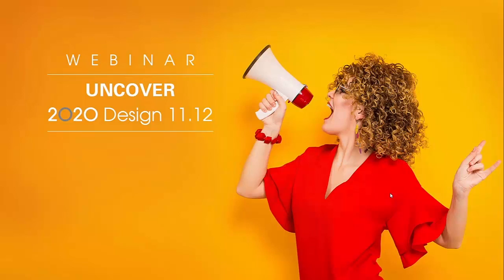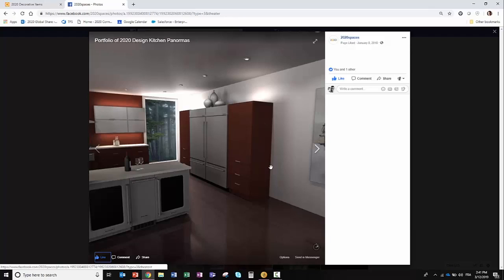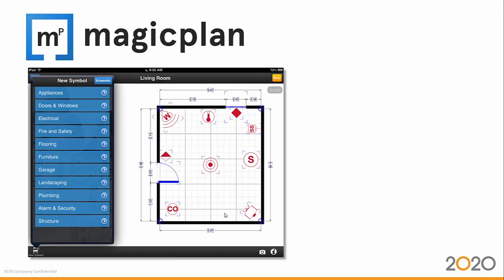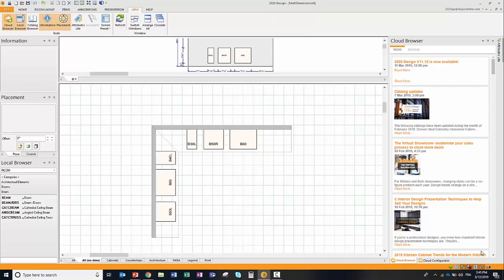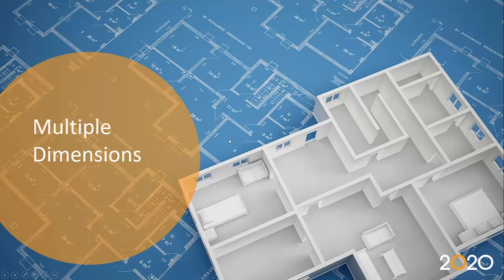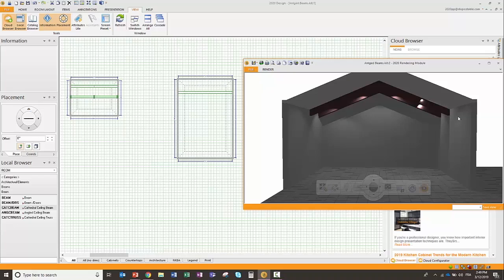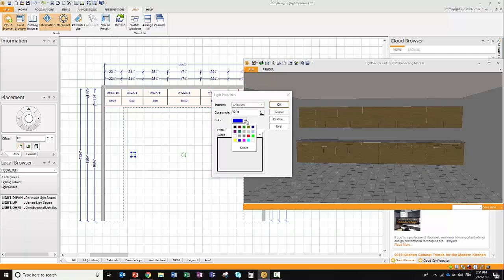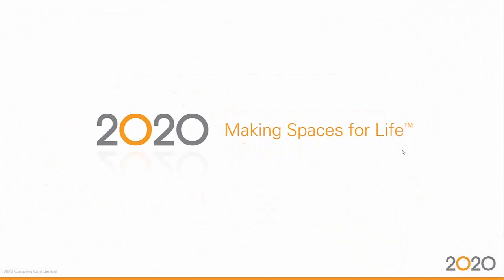2020 Design Webinar: What's New in 2020 Design v11.12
Join Santiago Morales to learn about what's new in 2020 Design v11.12.

2020 software provides the tools you need to bring your spaces to life. Whether you're an interior designer, cabinet dealer, or cabinet manufacturer, we have applications to help you streamline your business.